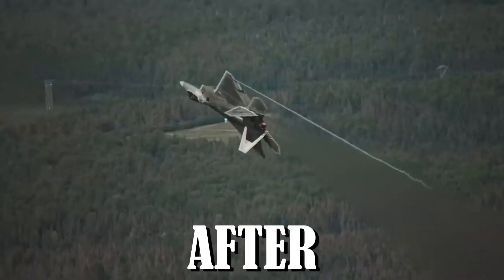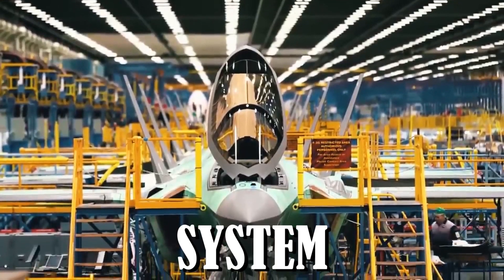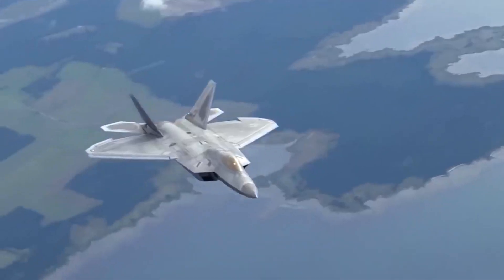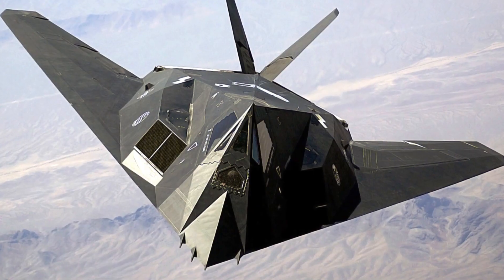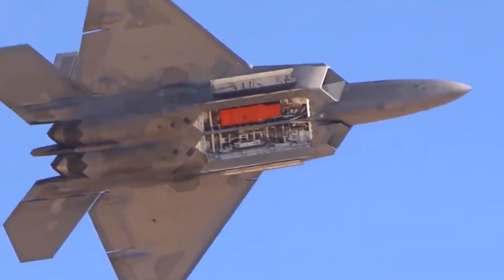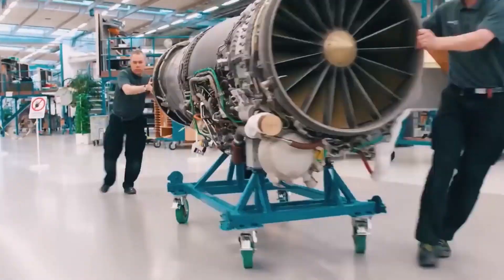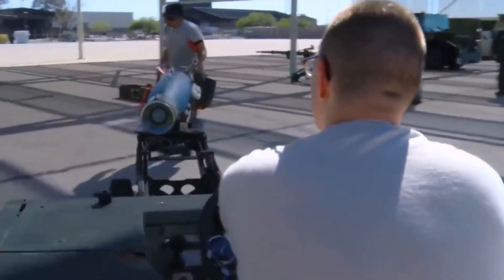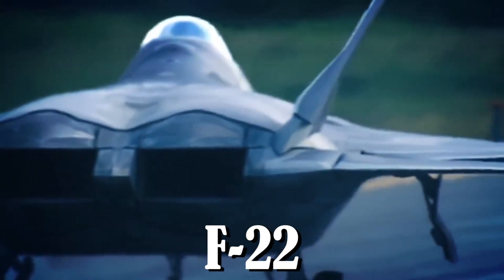New F-22 Raptor After Upgrade Shocked The World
The F-22 Raptor has been upgraded to be the world’s first fifth-generation fighter and is also set to become the first sixth-generation fighter. The new f-22 is packed with a line of technologies that no other nation has access to. In today’s video, we will be talking about the upgrades of the F-22 raptor.

The F-22 raptor entered into service with the U.S army in 1997 with a total production of 195 vehicles. This machine is equipped with some features that distinguish it from the others such as super maneuverability, stealth technology, and cruising supersonic speed. It’s no exaggeration to say that everything in this fighter is packed with the latest technology, from the tip of the nose to the tail plumage.

On the 5th of November, 2021, the U.S airforce stated that it signed a 10.9 billion dollar contract with Lockheed Martins for the maintenance and upgrade of the f-22 raptor fighter jet. The agreement is to be implemented under the F-22 program office’s advanced raptor enhancement and sustainment program and the work will be carried out in Fort Worth, Texas. With this upgrade, the aircraft will remain in service until the 2060s and then they’ll finally be superseded by the sixth-generation aircraft. Let’s take a look at some of the upgrades.

TESTED FOR NGAD
NGAD is the Next Generation of Air Dominance. It is the United States sixth generation program responsible for developing the future generation aircraft that will give the U.S air superiority even in the most challenging environments. This program involves the development of unmanned aircraft and weapons that will be connected by high-end networking architecture to the program’s highly adaptable manned fighter. The result of this development is a fighter that the world would come to fear, one with substantial range, enhanced survivability, and the most advanced modular sensor capabilities.

The raptor was introduced into the n-gad program to aid in the development, testing, and evaluation of the technologies and to also keep those technologies for themselves alone. The f-22 advanced technology development program describes how the raptor is being used to aid the birth of the sixth generation of technologies. This was stated clearly in the 2023 fiscal year budget document which highlights that this program is conducted using a rapid acquisition construct that supports commercial best practices in developing tests and fields. It uses both software and hardware tests from multiple programs in the required schedule while also maximizing efficiency. It also involves the use of technology transfer both to and from the n-gad portfolio based on emerging threats, development pipeline capacity, and military priorities. This directly justifies that by using the f-22 as a test bed, development costs are saved. However, if the n-gad program still proves to be more costly than convenient, it would not necessarily be a loss as the result will be the existence of a sixth-generation raptor capable of rending even next-generation adversaries to shreds.